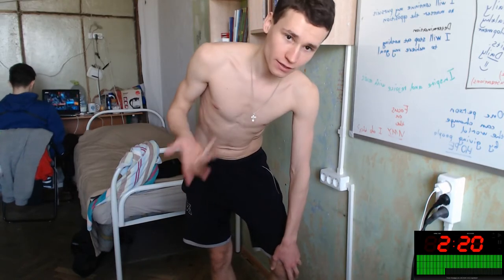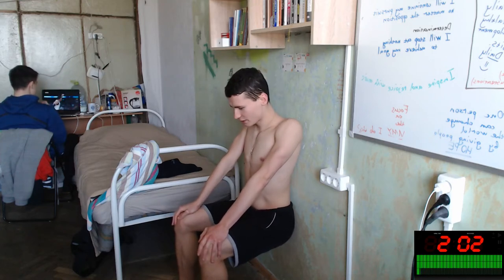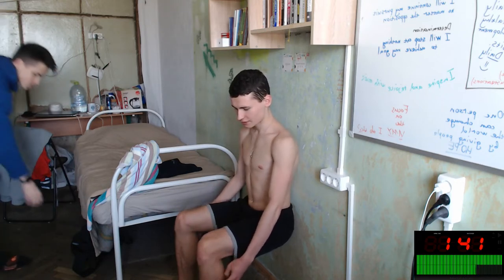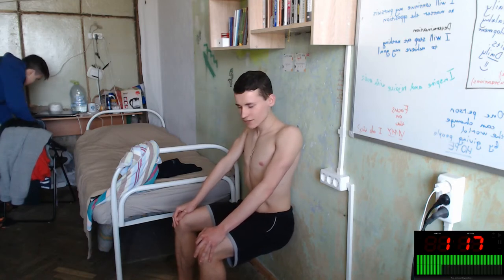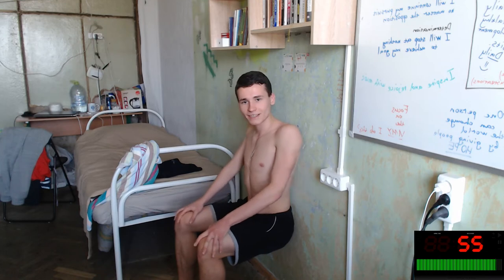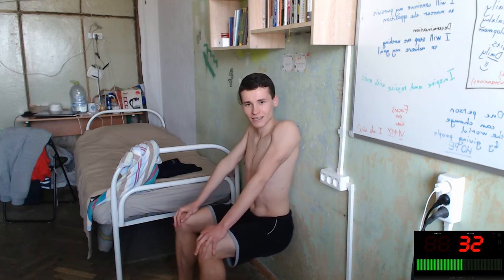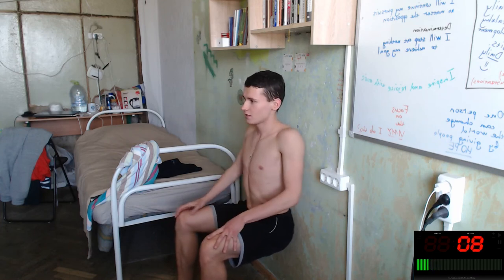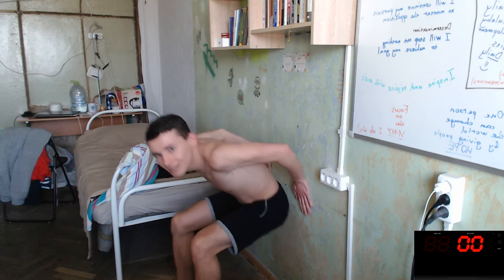How to improve Leg Circulation by using 2 Minutes Sit Wall Exercise? | EJSport 102